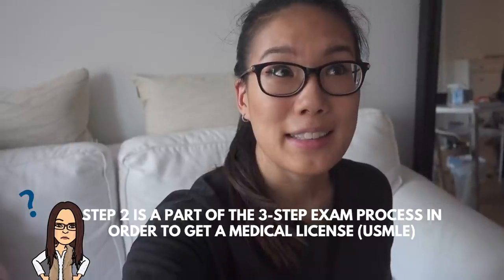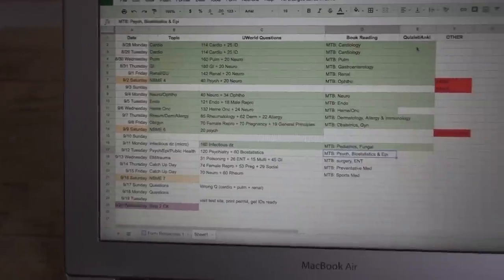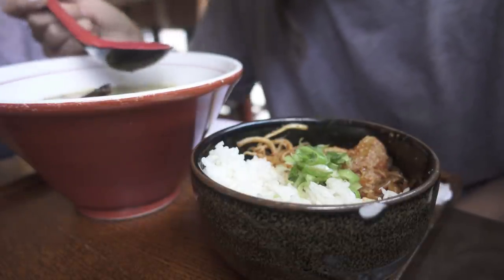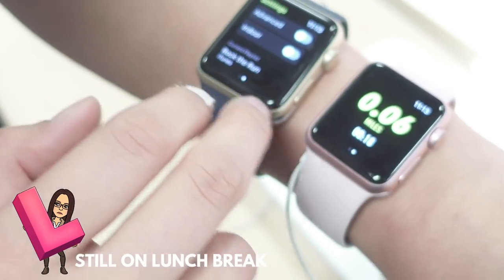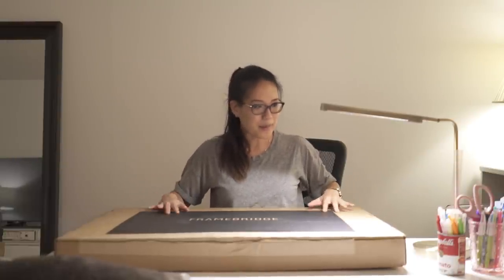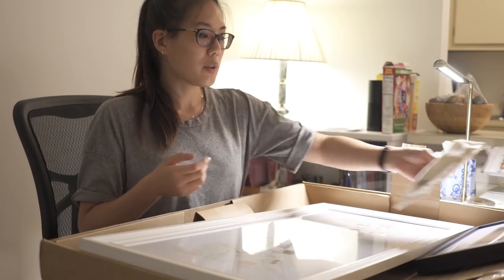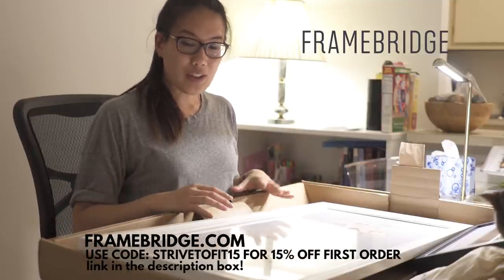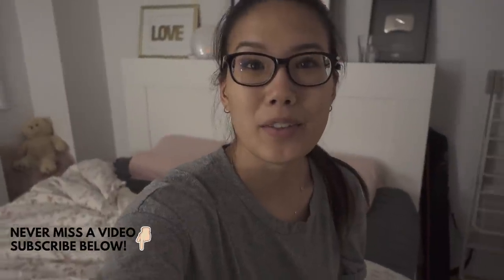My Exam Study Routine-- Life in Medical School (VLOG)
Currently studying for my medical school board exam (USMLE Step 2)

New Items in the store now!

Mailing Address:
Jamie L.

FREQUENTLY requested links:
Multipens:

Dr. Pestana’s Surgery Notes
Cope's Early Diagnosis of the Acute Abdomen

Vlogging Camera (Sony RX 100 V)
Other Camera (Canon 60D)
Lens (50mm 1.4)
Old Vlogging Camera (Samsung NX mini)

Water Bottle

Macbook Air 11inch
Laptop Stand

Step Up To Medicine

FASHION AND ACCCESSORIES:
Necklace (not exact but similar)
Withings Watch

My Glasses:
Tom Ford

Stationery:
Laptop Stand
Zebra Clip on Multi Pen
Sharpie Accent Tank-Style Highlighters, Fluorescent Yellow, 12 Pack
BIC Wite-Out Mini Twist Correction Tape, White
Pencil Case